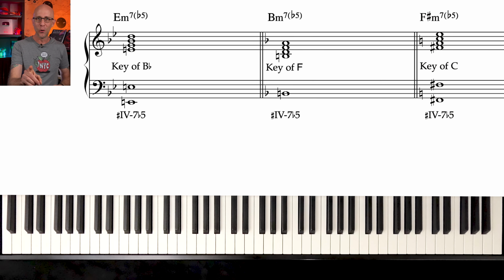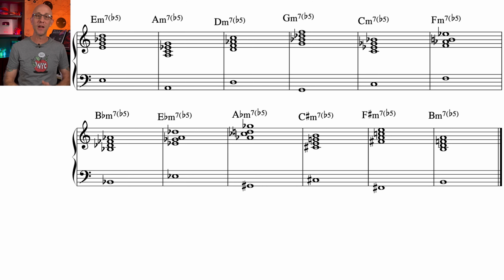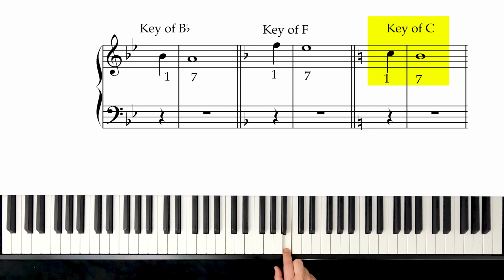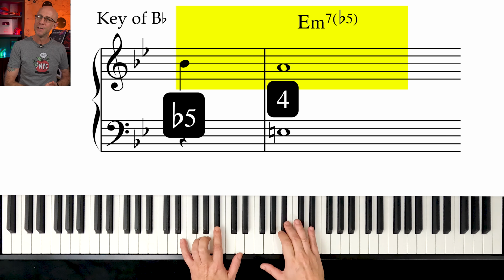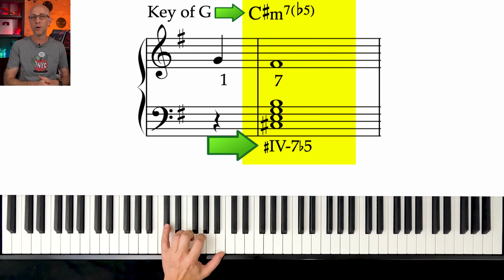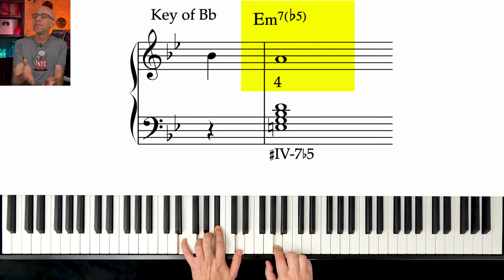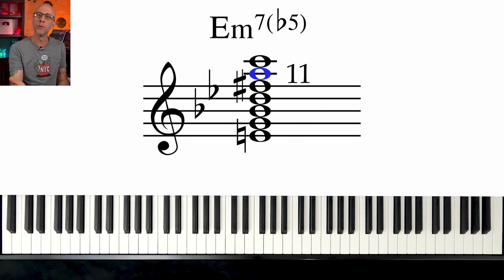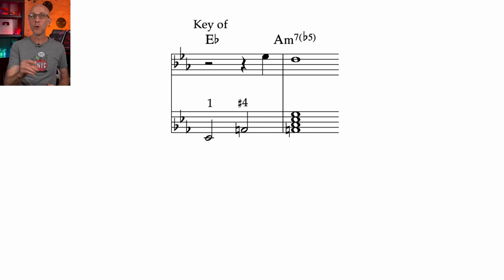Jazz Piano Lesson: Master Roman Numerals & Melodic Tensions | Jazz Theory Tutorial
• Make sure to be logged in into youtube with the youtube user that's a current member of our channel.